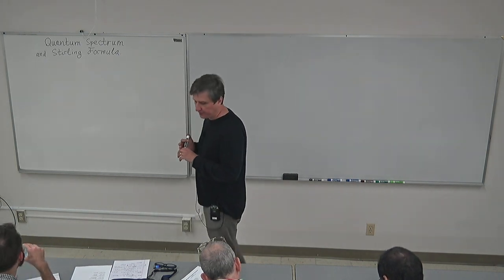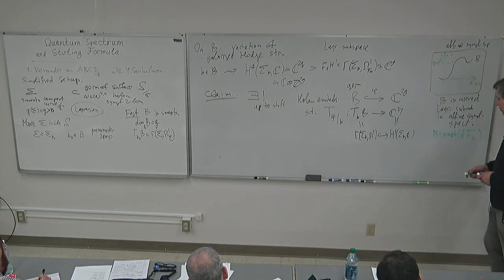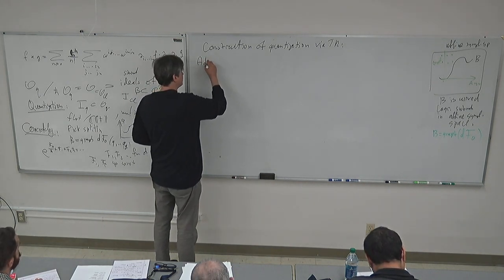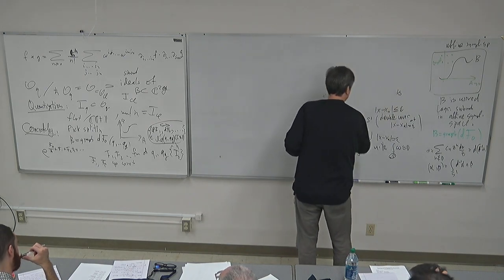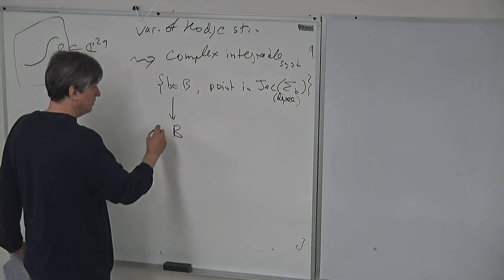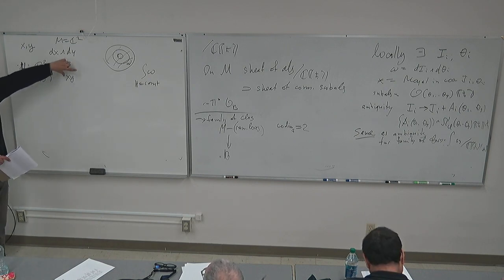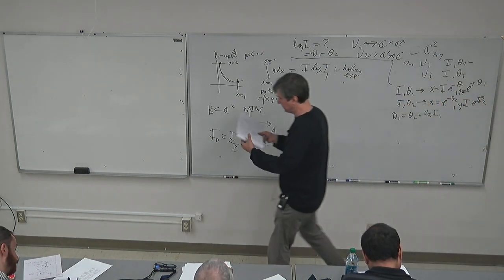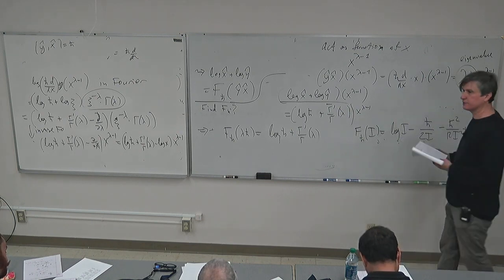Quantum Spectrum and Stirling Formula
Speaker: Maxim Kontsevich
02/04/20